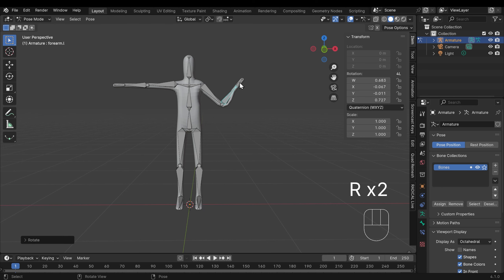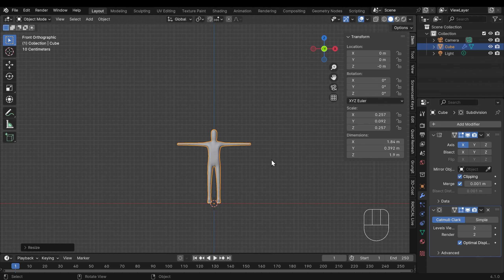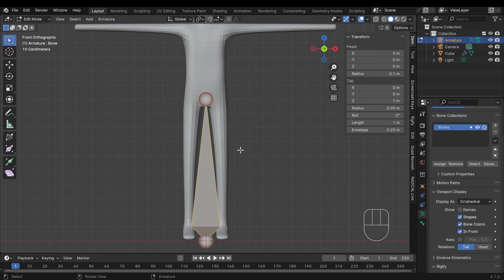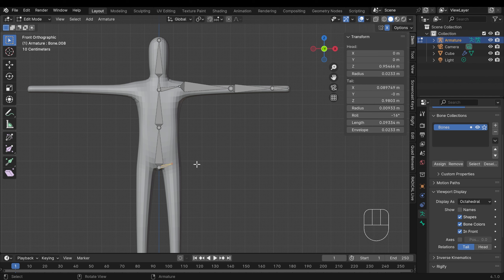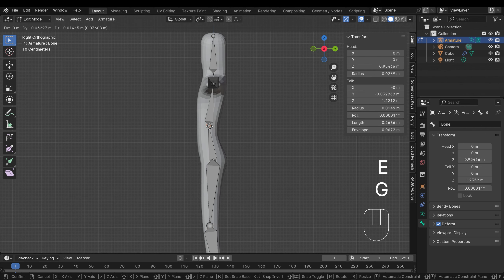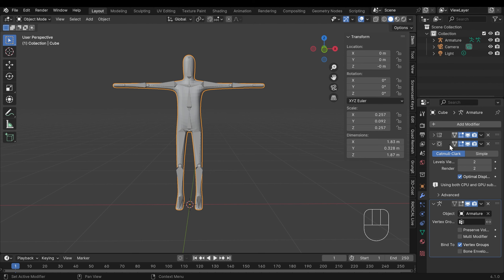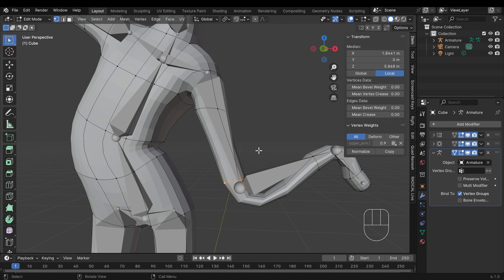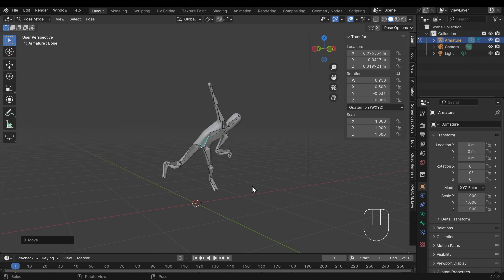Character Rigging in Blender : Easy Setup for Beginners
Here's a simple overview of how to rig any character for animation in the easiest way possible. This is meant as a very basic guide to get you started in rigging and understanding bones and armatures. For a fuller more detail view then check out my course

My Rigging & Animation course ONLY $16

recommended graphics tablet:
Display Tablet
my choices:_
Display Tablet
XP Pen 16 - 22 or Huion
Graphics Tablet
Wacom one